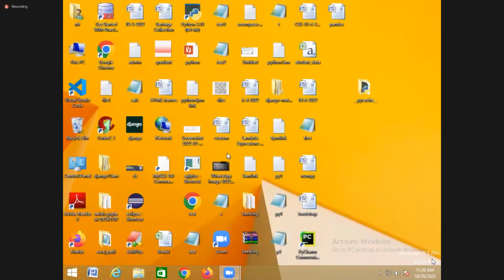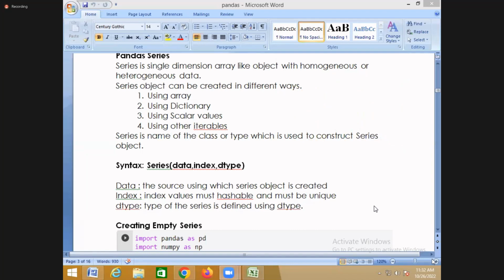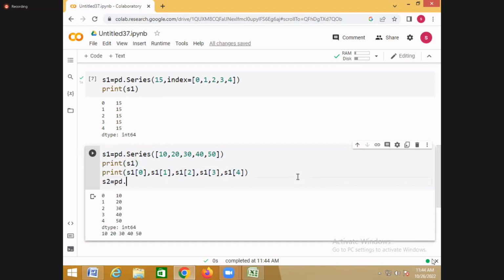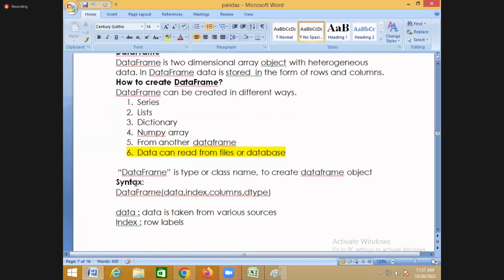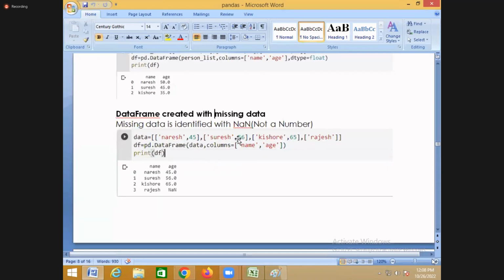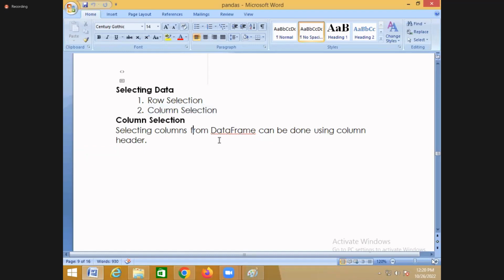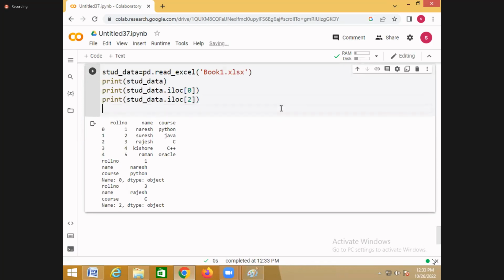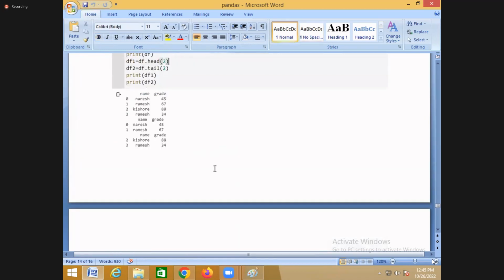26th oct pyhton